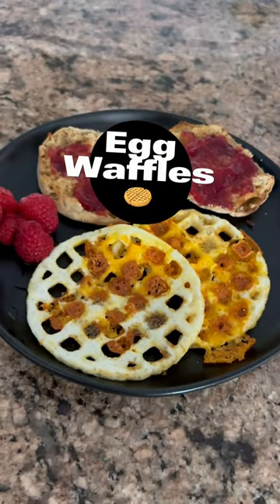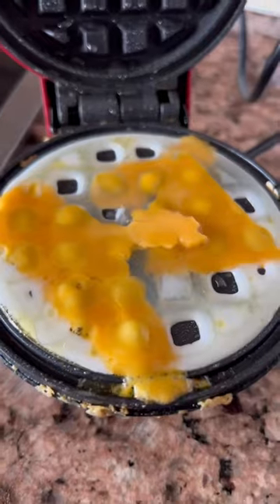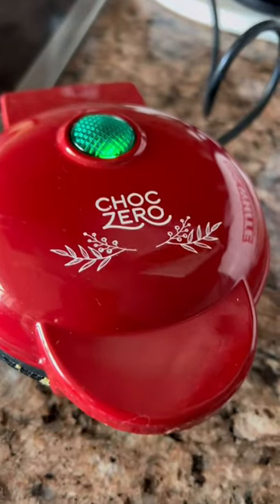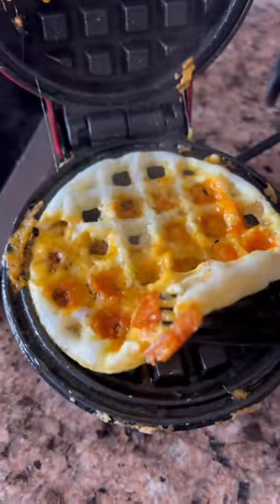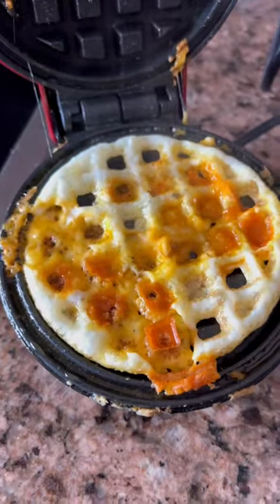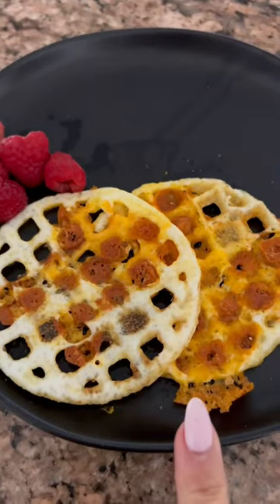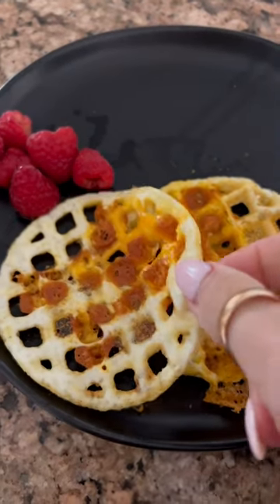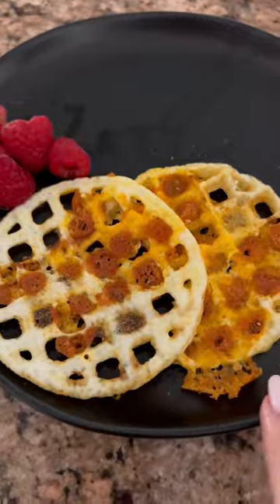Mini egg white waffles